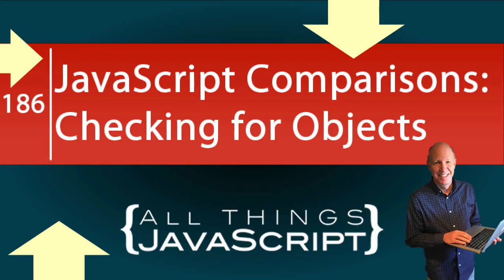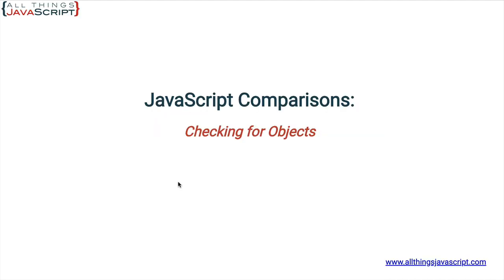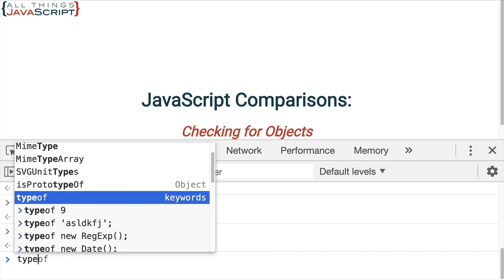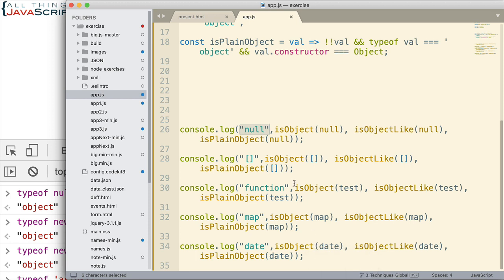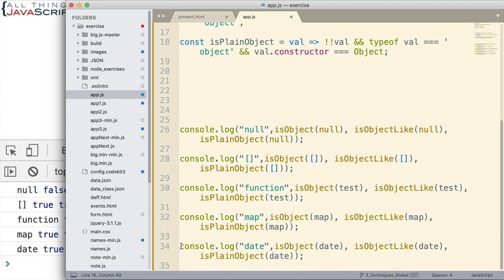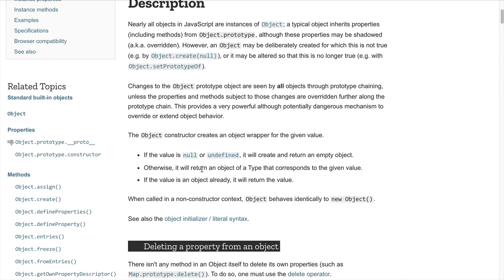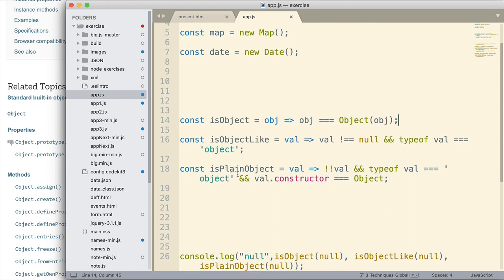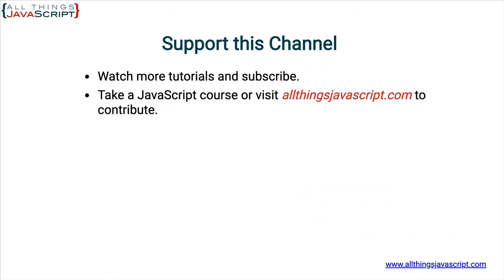JavaScript Comparisons: Checking for Objects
Checking for certain data types in JavaScript can sometimes be a bit tricky. You may not get what you expect. In this tutorial we are going to look at how you can check for objects and what we can learn about the JavaScript language from doing that.